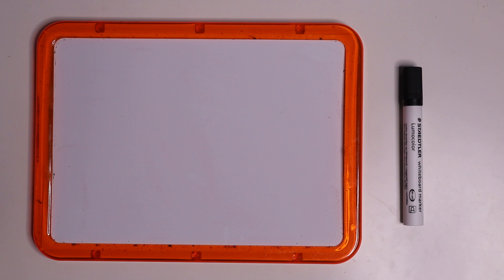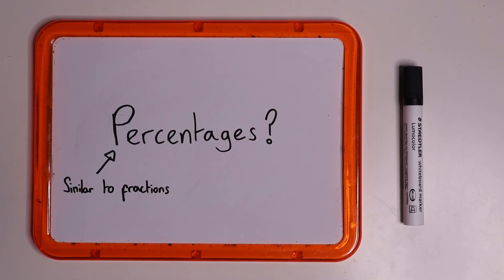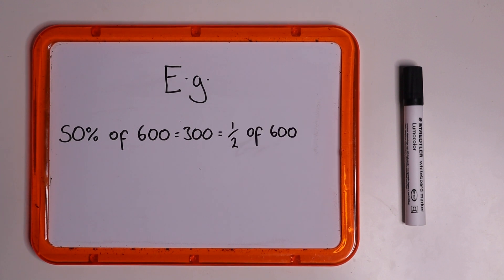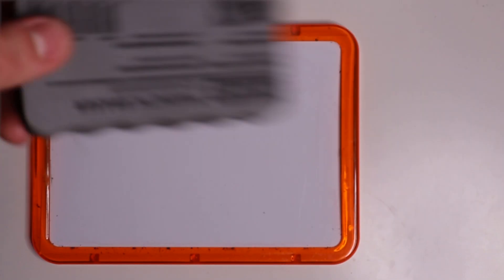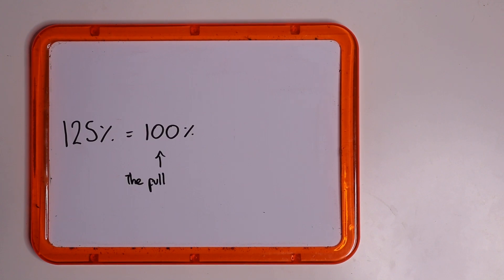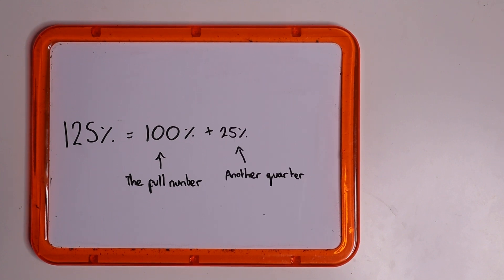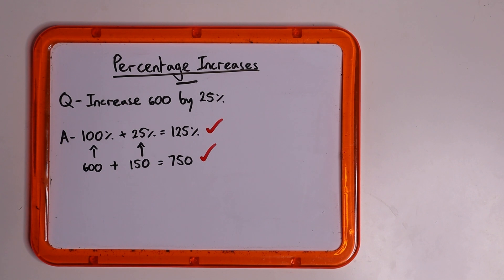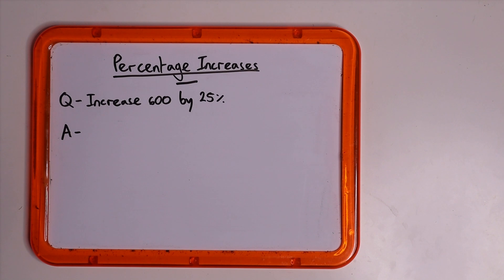PERCENTAGE INCREASES USING A MULTIPLIER | *2 minute maths*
Today we are learning how to apply percentage increases using a multiplier ✖️📈

If you found today's video helpful, we have loads more resources for you to check out❤️:

With Class Ninjas, you learn maths the fun way 😝. Through cool videos, exciting exercises, interactive workshops and 1-2-1 coaching.